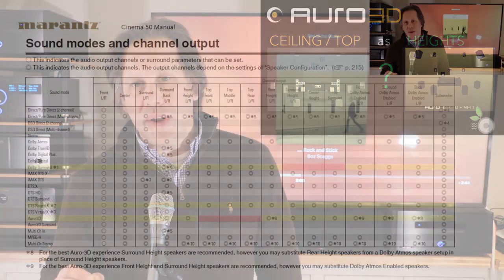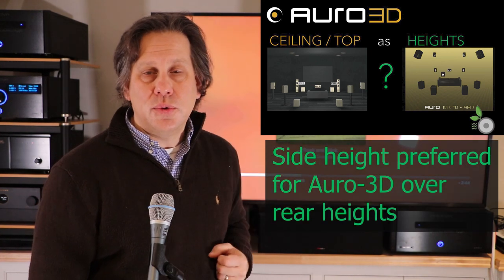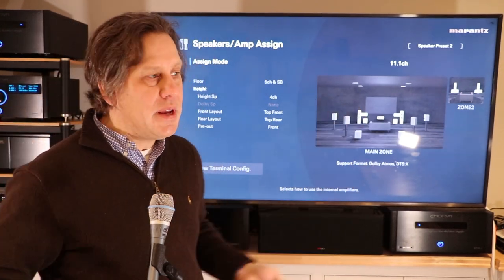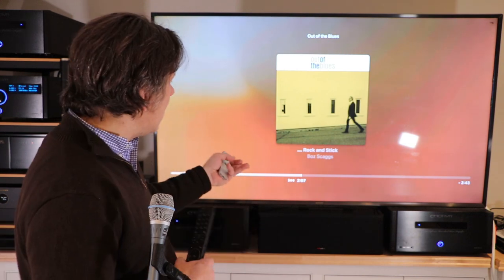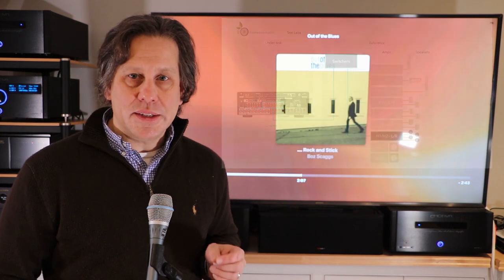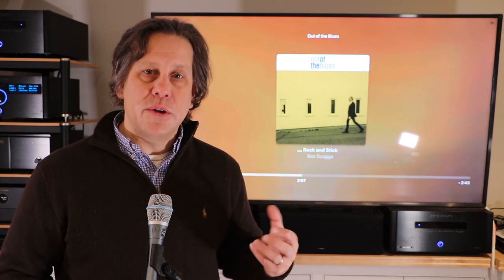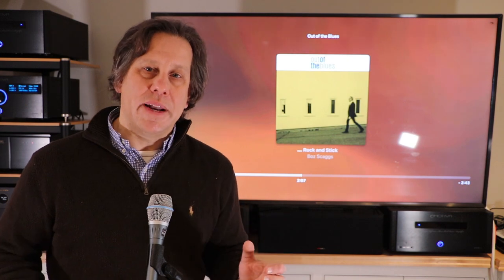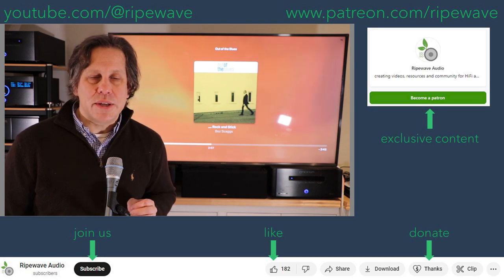Auro-3D Upmixer - Ceiling Speakers as Heights? Dolby Surround vs. dts neural:x vs. AURO-3D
Auro-3D Upmixer - Ceiling Speakers as Heights?
Upmixers - Dolby Surround vs. dts neural:x vs. AURO-3D

If this works what sounds better - Dolby Surround upmixer? dts neural:x upmixer? or AURO-3D upmixer?

Auro-3D requires a speaker layout that is different from Dolby Atmos. Whereas Ceiling mounted speakers are common with Atmos, Auro-3D places most of the height channel on the top of the front, side or rear walls. Only a single ceiling channel is used with some Auro-3D configurations. If you only have ceiling mounted speakers in the Dolby Atmos placement configuration, can you utilize them for use with Auro-3D? While that may not be the prescribed configuration, this video explores that possibility.
Immersive Formats 2022 - Who's Winning? Getting them all - Auro 3D, Dolby Atmos, dts:X, dts:X Pro